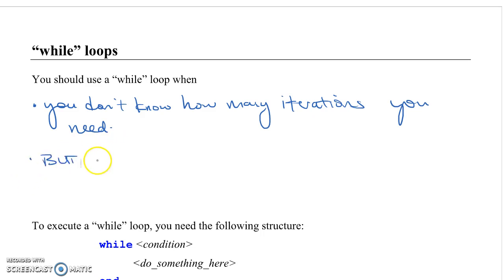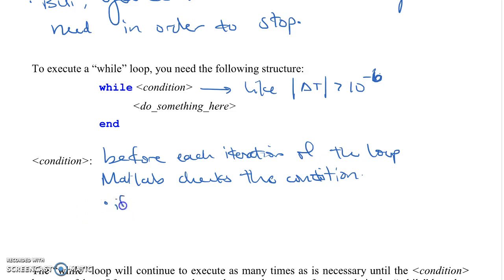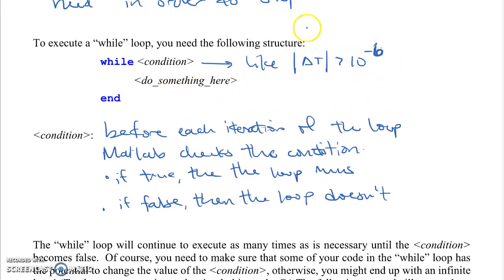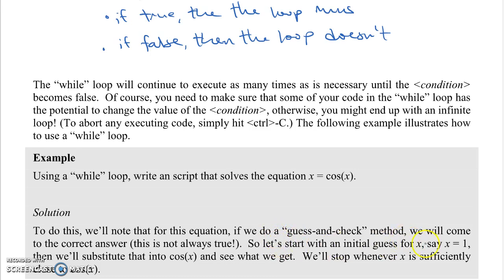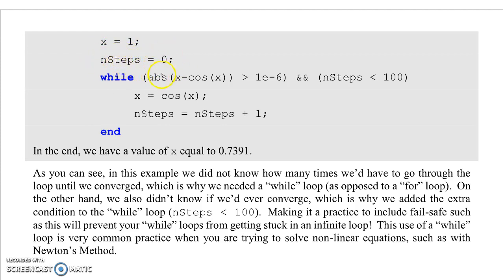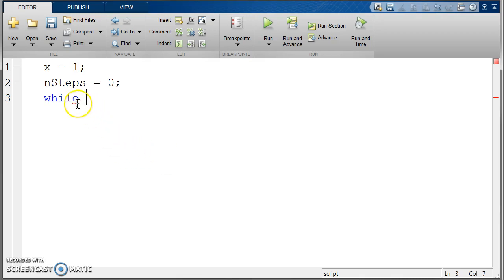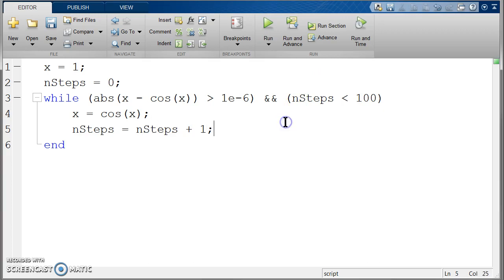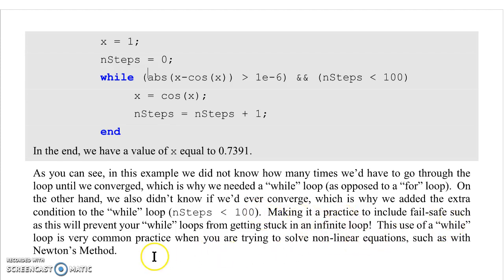while loops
In this screencast, we look at a simple example of how to write while loops in Matlab.